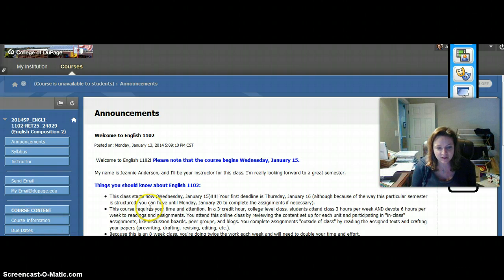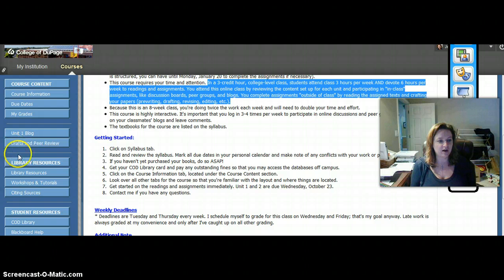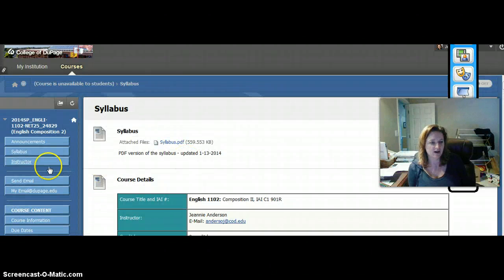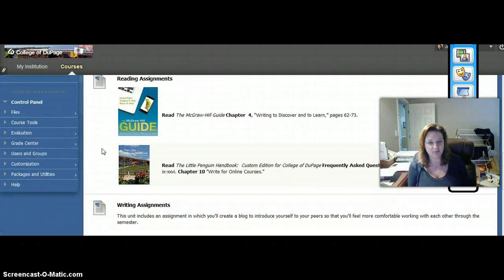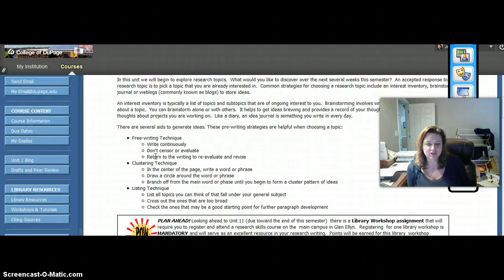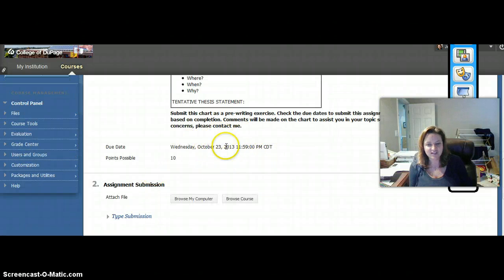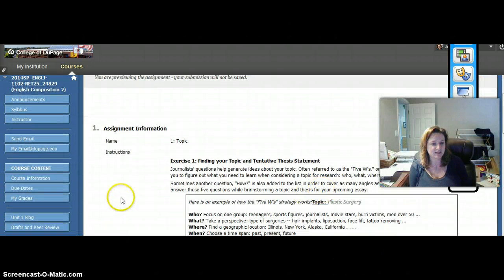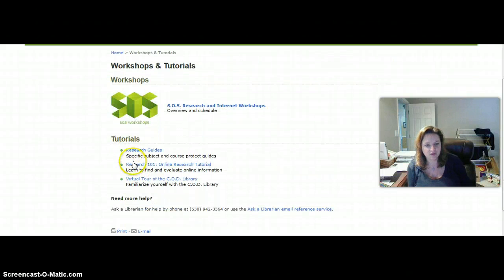Welcome to English 1102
Spring 2014 introduction, first 8-weeks
College of Dupage